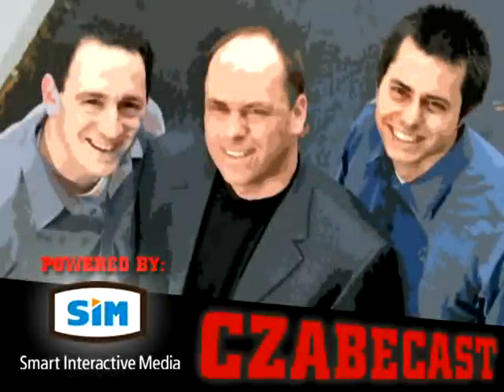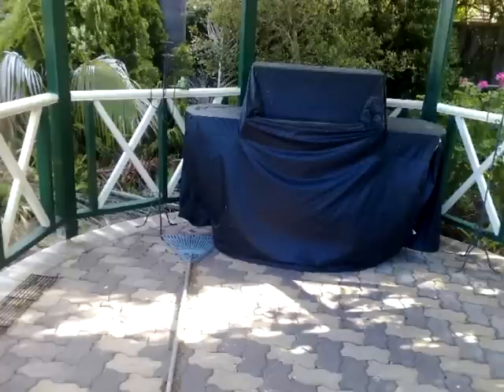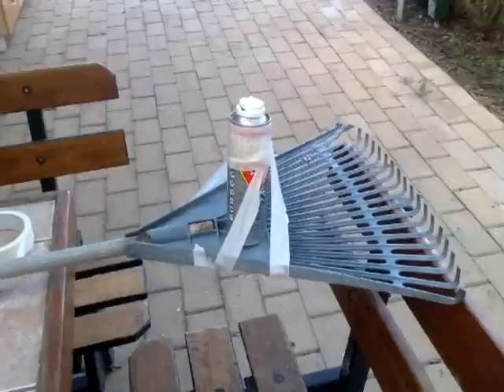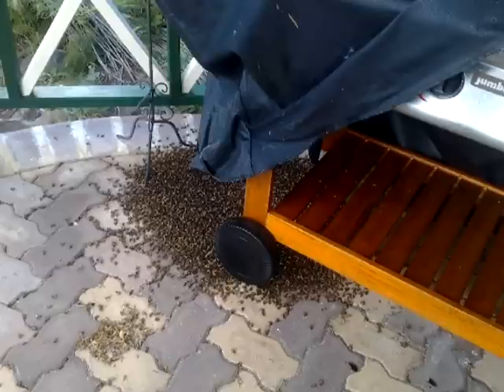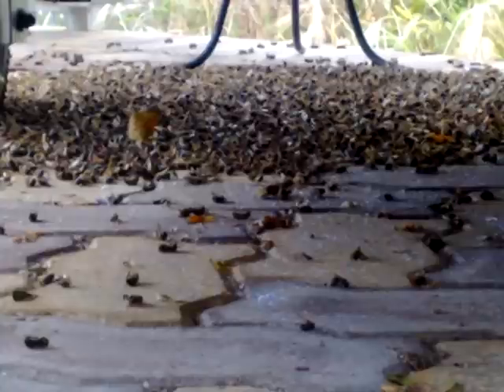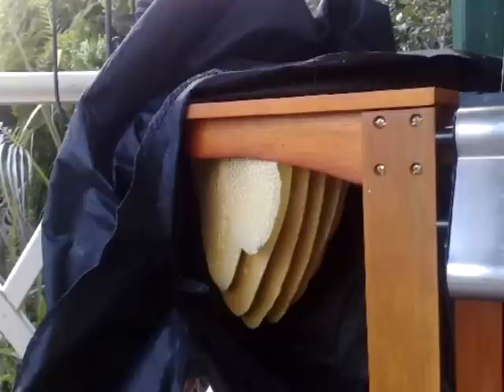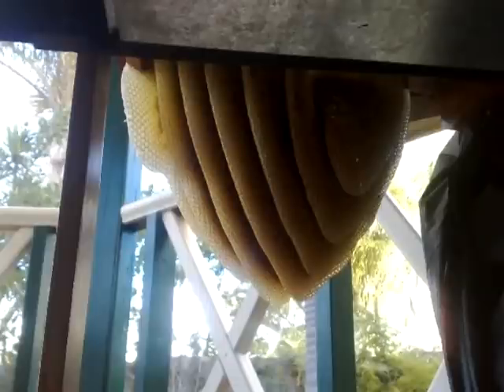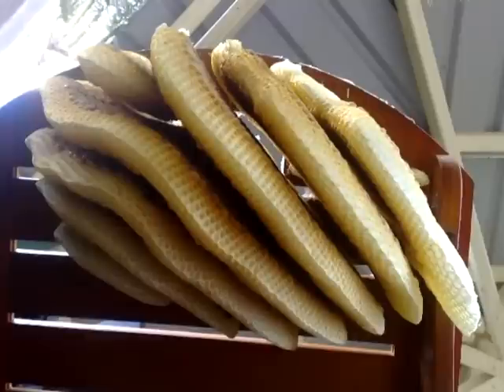Whole Lotta Bees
Czabecast - Whole Lotta Dead Bees